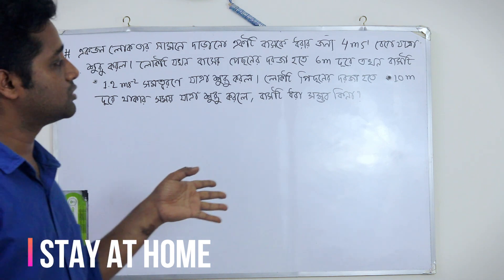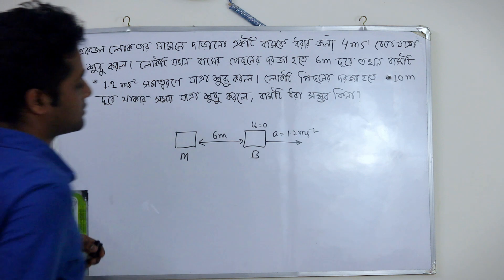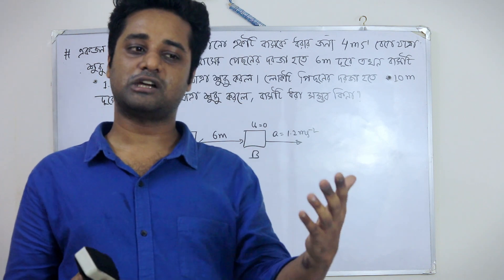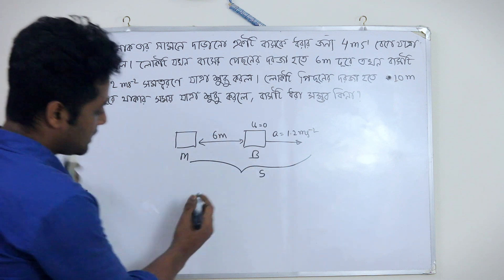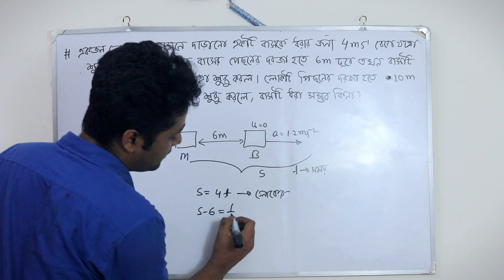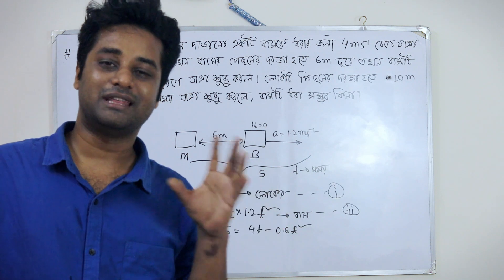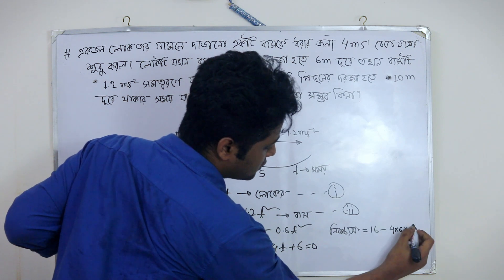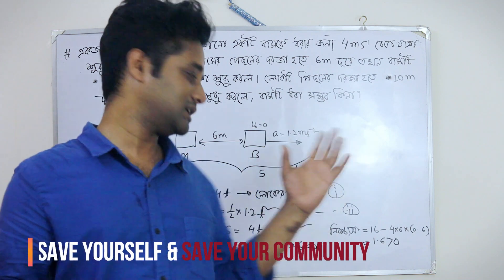দ্বিমাত্রিক গতি সম্পর্কিত গাণিতিক সমস্যা ০১|| BUET question solution2010|| Physics 1st paper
Topic: Two dimensional velocity, physics 1st paper
Instructor: Asif Iqbal
                   B. Sc. in EEE, BUET